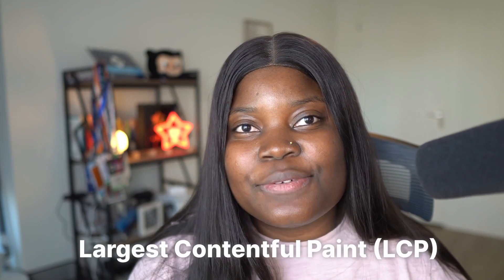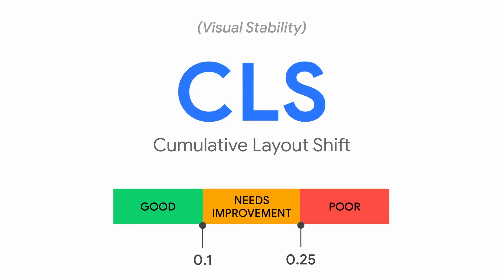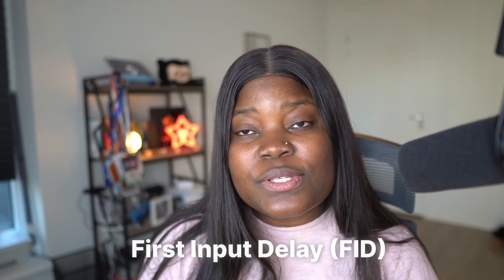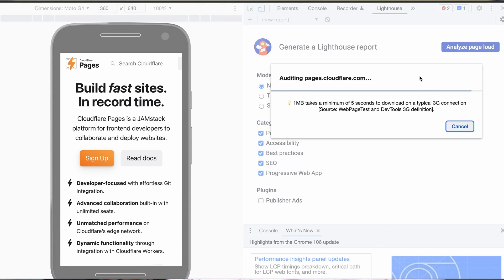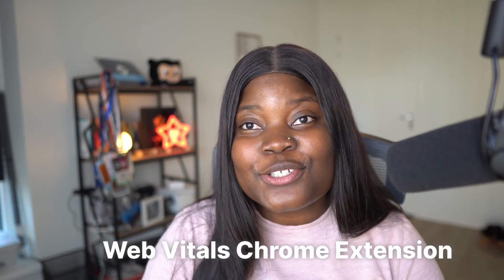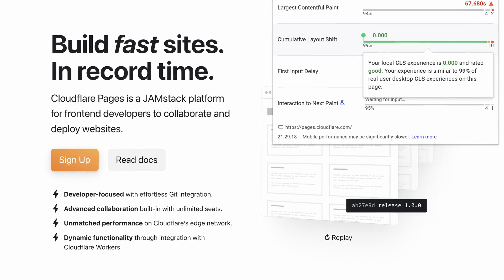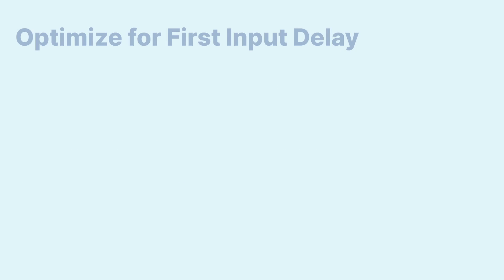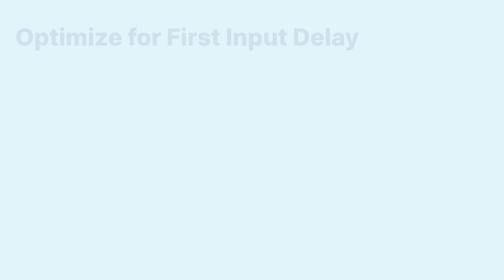Core Web Vitals Explained! - Cloudbits Episode 5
Core Web Vitals are a set of web performance metrics for improving web user experience. Learn how to measure and optimize your website to ensure your users receive a great experience.

☁️ Chapters ☁️
0:00 - Intro
0:30 - What are Core Web Vitals?
0:56 - LCP, CLS, FID Explained
2:56 -Tools for Measuring Core Web Vitals
4:37 - How to Optimize your website for Core Web Vitals
6:39 - How Cloudflare can Improve Your Core Web Vitals
7:59 - Outro

Deploy serverless code instantly across the globe to give it exceptional performance, reliability, and scale, with Cloudflare Workers.